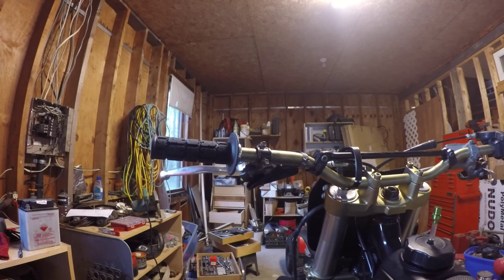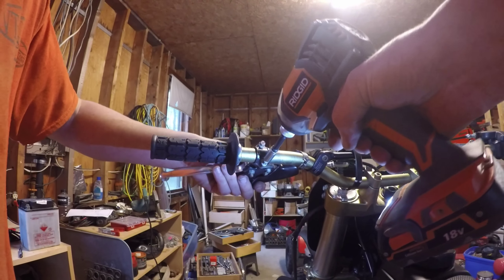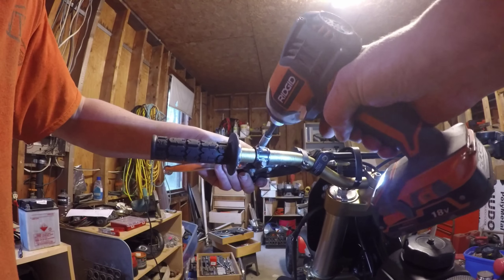YZ 125 ODI Rogue lock on Grips Dirt Bike Assemble part 7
1) GoPro HERO 4 BLACK EDITION
3) GoPro HERO 3 BLACK EDITIONS
1) GoPro HERO 3+ BLACK EDITION

2000 SPORTSMAN 500
1991 Yamaha Blaster Donuts SUPERMAN Roll Over
2014 SPORTSMAN 570
2003 Lt-ZS 400 Quad Sport
1972 HONDA SL 125 Enduro (Antique)